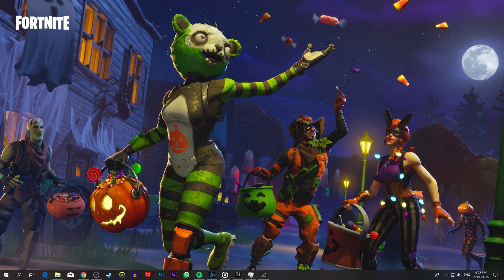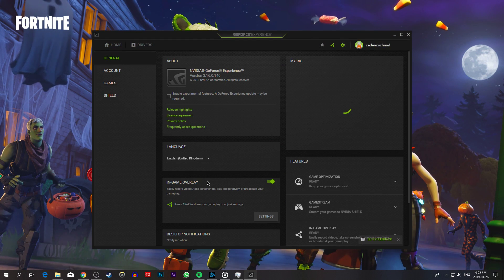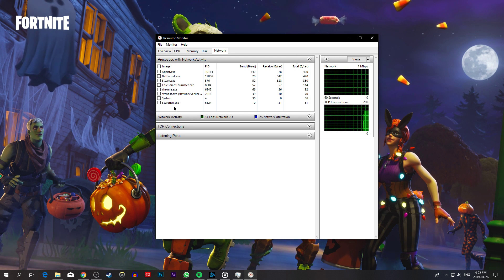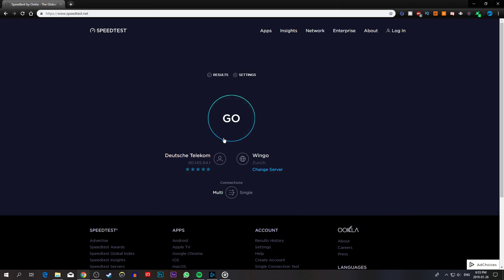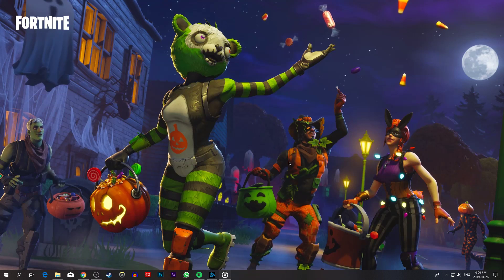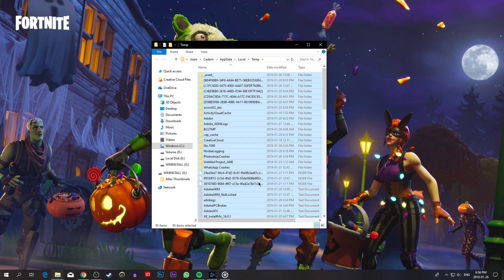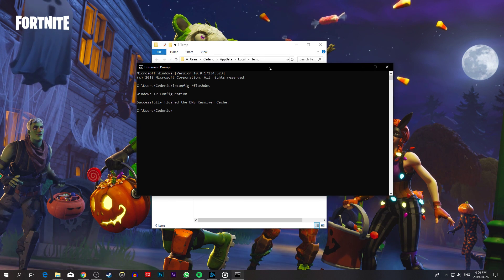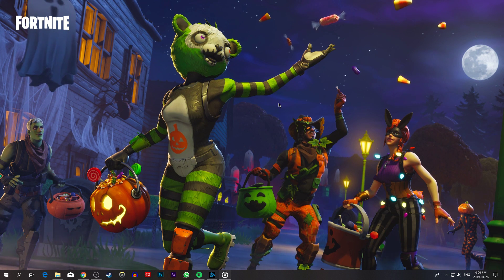Fortnite - How to Fix Connection Timeout on Windows 10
A short tutorial on how to fix the connection timeout message in Fortnite Season for Windows 10.

ipconfig /flushdns